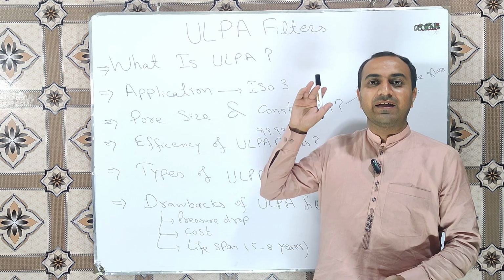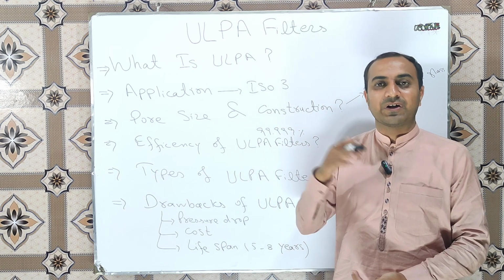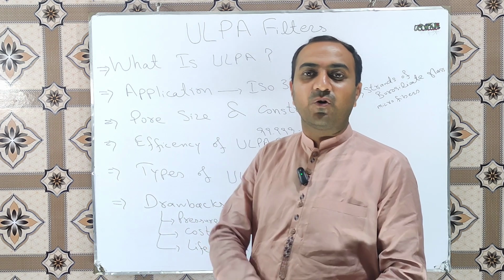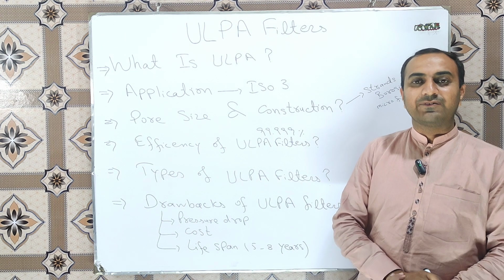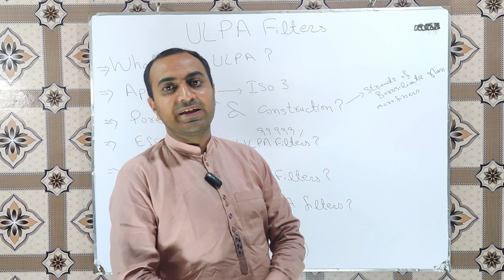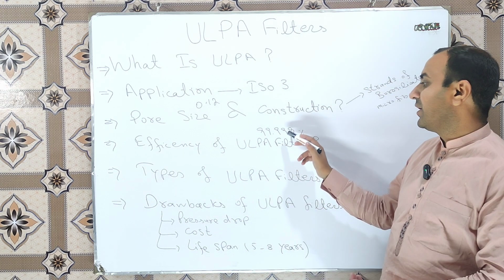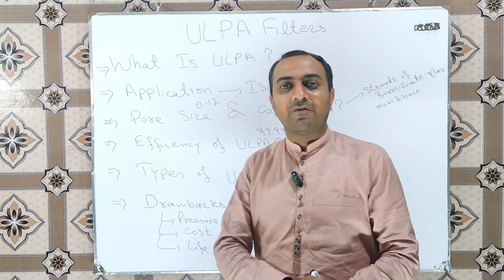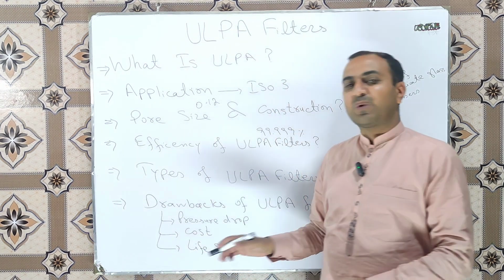ULPA Filters | Pore size & types of ULPA filter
ULPA filter is abbreviation of ultra low particulate air filters and are the most efficient types of filters used in heating ventilation and air conditioning systems.
ULPA filters are the types of aerosol filters used in cleanrooms to filter and purify the air.ULPA filters are installed in the cleanrooms where micro electronic components like semiconductors are manufactured.
The pore size of ULPA filters is 0.12 micron and these filters are 99.999 % efficient to remove particles of 0.12 micron and above.
Watch the complete video to learn all regarding the ULPA filters including
Types of ULPA filters
Material of construction of ULPA filters
Drawback of ULPA filters